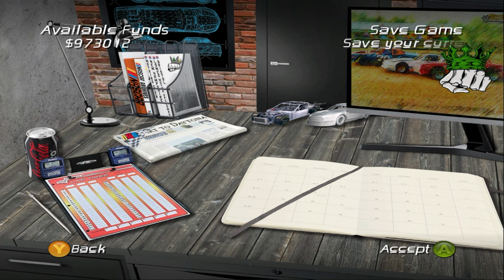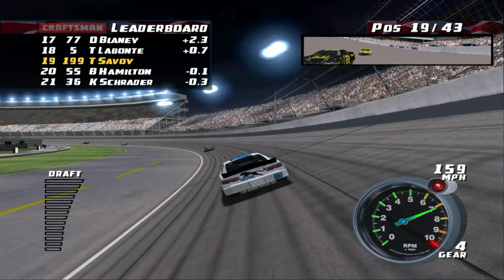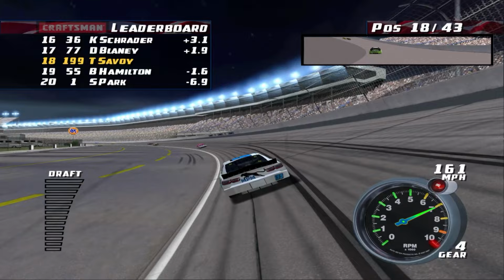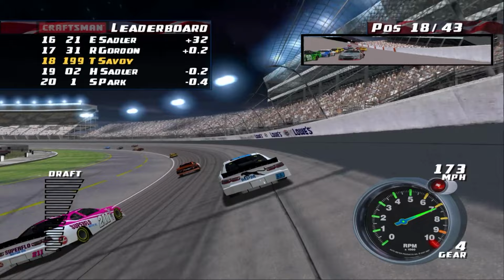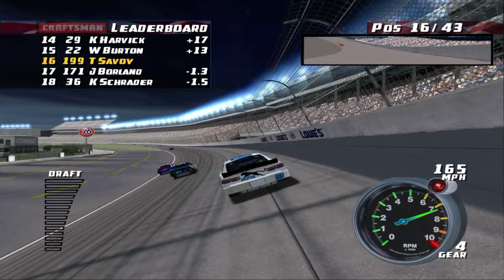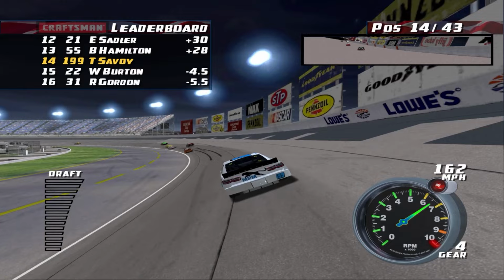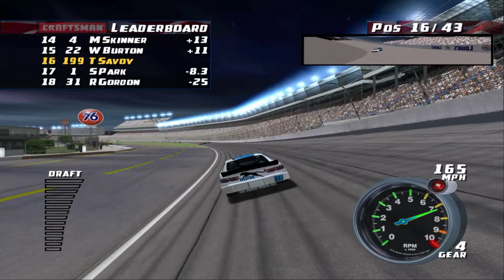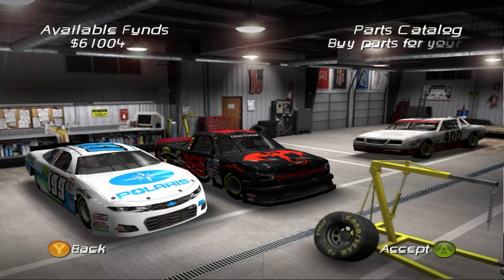Dirt To Daytona Unfinished Business | Welcome to the Cup Series! | Endurance Length Season 9 E15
Welcome to my Dirt to Daytona series.  This is actually the second time I am doing this series. I deleted my old one, that I never finished, about a year ago.

This is run on the PCSX2 emulator, All graphic modifications have been done by me and are not available for download.

I play this on Legendary difficulty and Endurance race length.

Enjoy the struggle and triumphs!